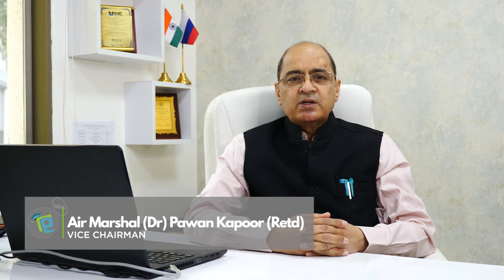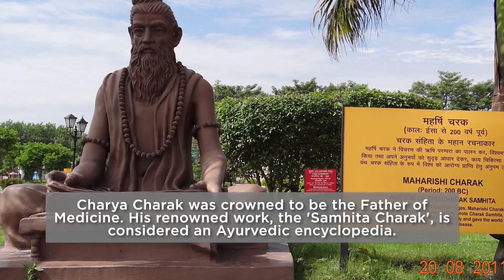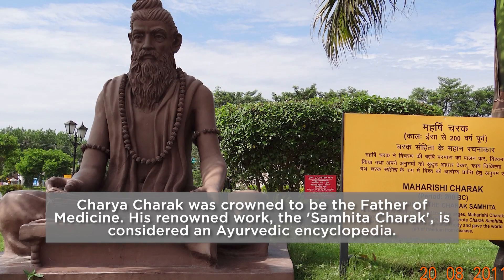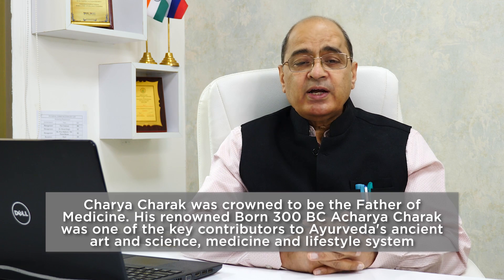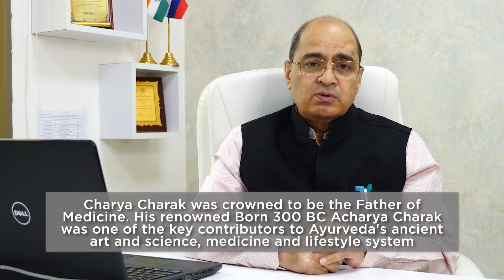MBBS vs BAMS | MBBS or BAMS: Which One Is Better Option? | Rus Education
Just like engineering is one of the popular choices for the students studying in the field of PCM, MBBS is considered one of the most obvious choices for all the students belonging to the medical field in class-12.

At times, the students who have qualified their intermediate with biology, feel that there are not many options for them and hence, due to this, many students opt for MBBS not because they are passionate about being a doctor but because they assume that there are not many options for them. It is to be duly noted by the students, that if they have decided on being a doctor and pursuing MBBS, they should not be settling for anything else.

Unlike popular belief, studying Biology in class 12 opens up several opportunities apart from the traditional and conventional profession of being a doctor.

If not MBBS, then what? One might have heard about a lot of various types of medicinal studies like homeopathy, Unani, Ayurveda, and more recently gaining popularity, fields like Naturopathy. The courses for theses are called as:

-BAMS (Bachelor Of Ayurvedic Medicine and Surgery)
-BUMS (Bachelor of Unani Medicine and Surgery)
-BHMS (Bachelor of Homeopathy and Surgery)
-BNYS (Bachelor of Naturopathy and Yoga Sciences)

In India, the course duration of BAMS is of 4.5 years whereas for BUMS, BHMS, BNYS is of 5.5 years each, and NEET qualification is required. All these fields are the fastest-growing alternative medicines. While alternative medicine was previously considered a more private practice option, the government is now taking a more active role in these fields. In order for research and development to improve, new institutions are opening and old ones are being asked to establish and strengthen these educational arenas.

In this video, Air Marshal (Dr.) Pawan Kapoor, Vice-Chairman Rus Education, explained the difference between MBBS vs BAMS and which one is the better option?